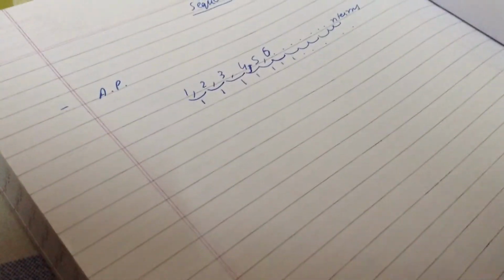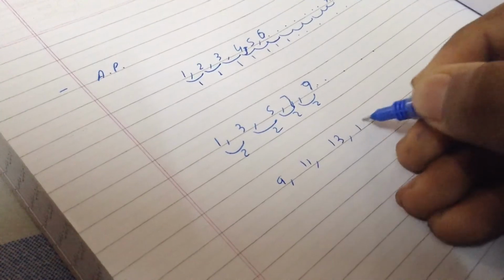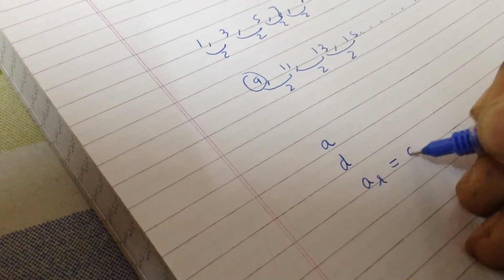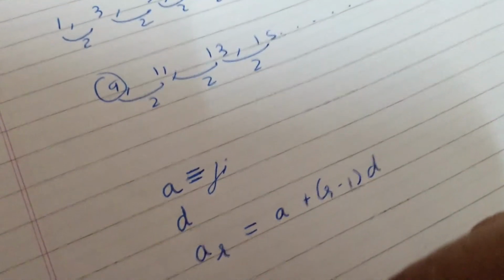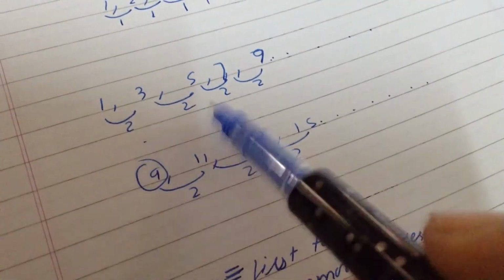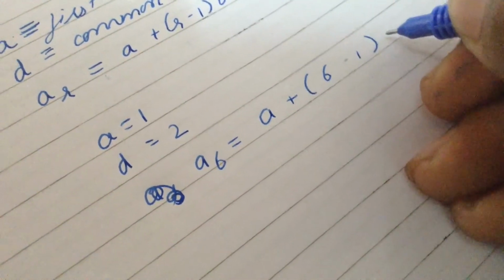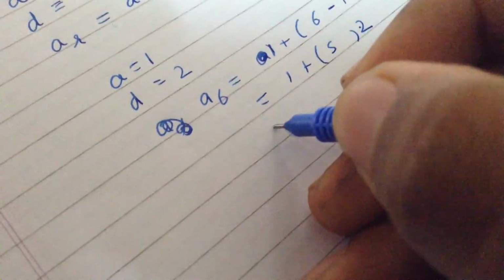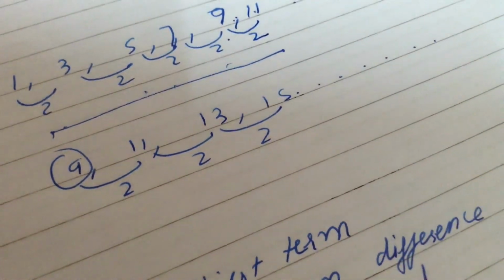Sequence and Series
Learn about the magical maths of sequence and series. I am going to teach you how to solve maths problems and some interesting trivia about some special series in this Sequence and Series Tutorial Series.